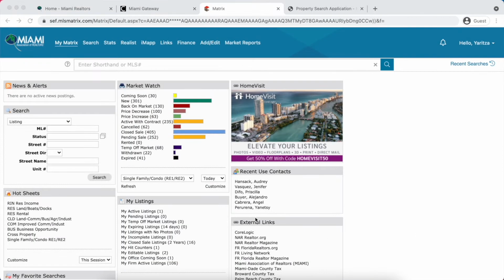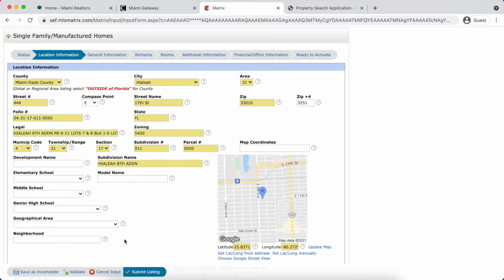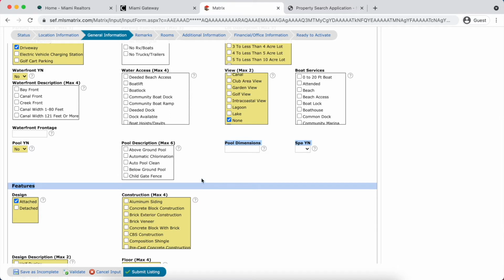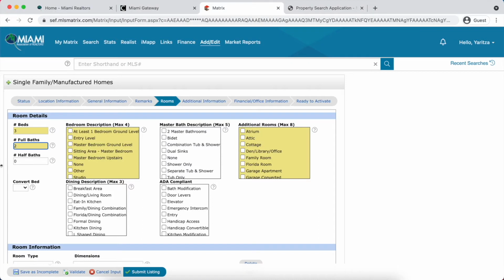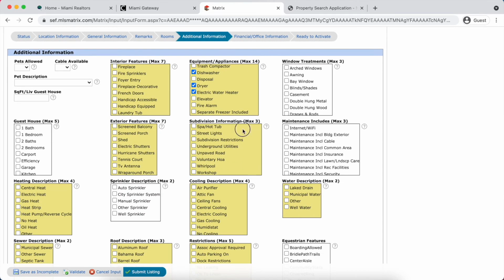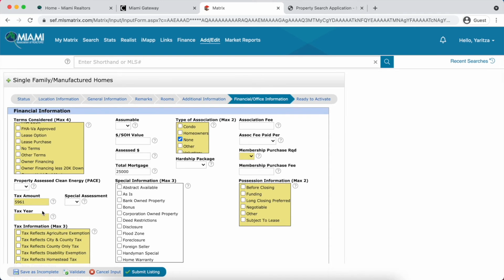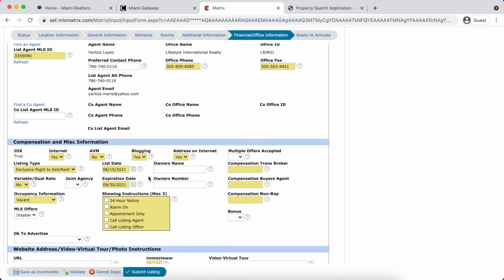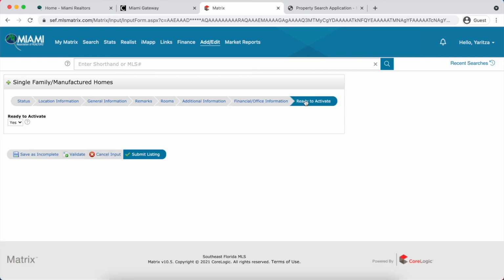How to upload New Listings into the MLS